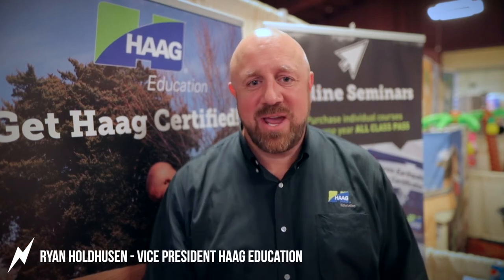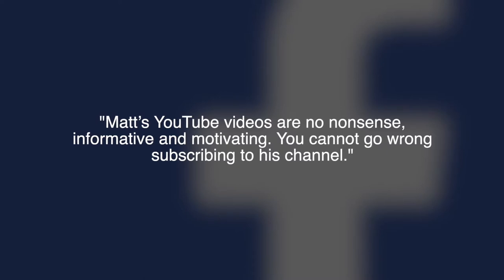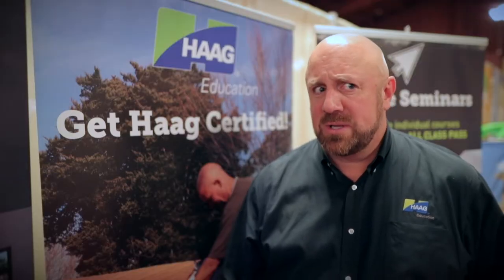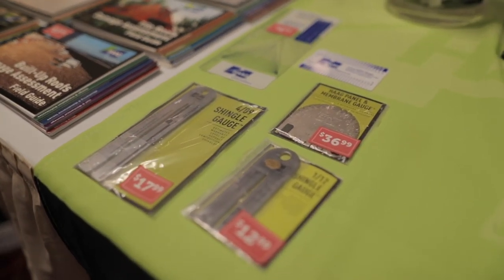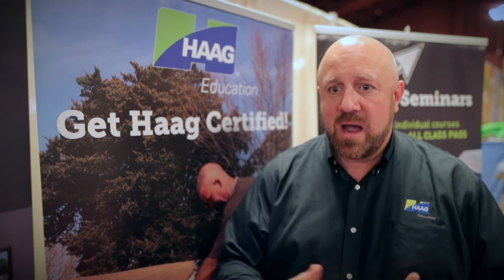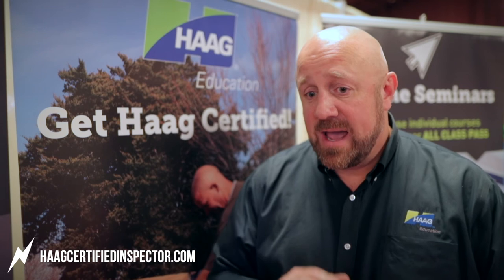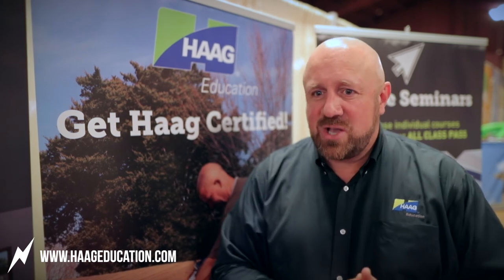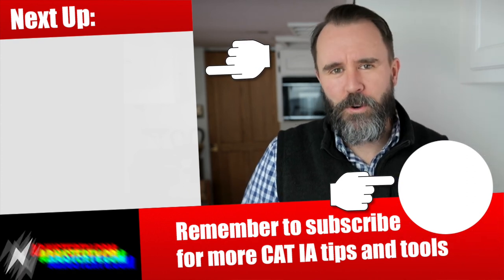Learn about Hail Damage Repair with Haag Education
👉🏻👉🏻The FASTEST way to get working as an adjuster: Beginners Guide to a Claims Adjuster Career 👈🏻 👈🏻 For more information about hail damage repair to wood shake, links to Haag Education, and the answer to the Question of the Day, check out